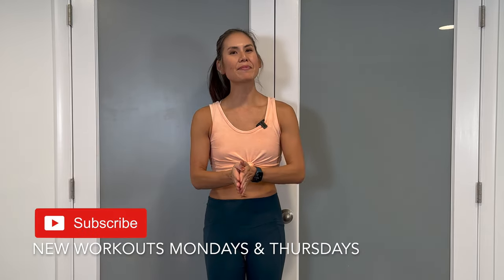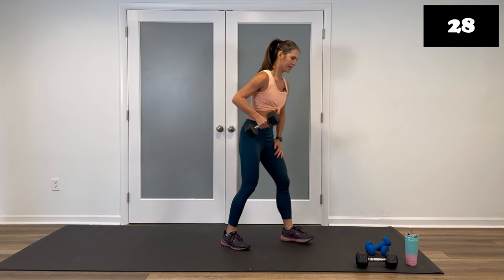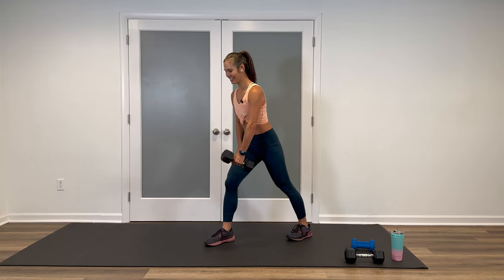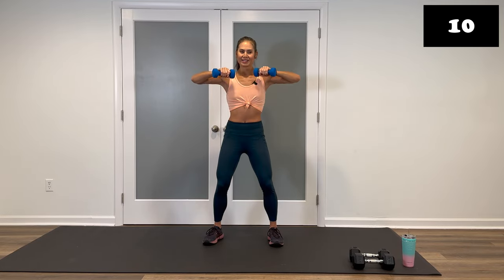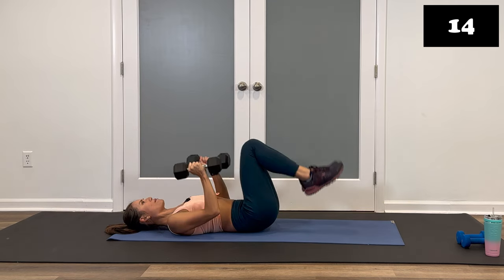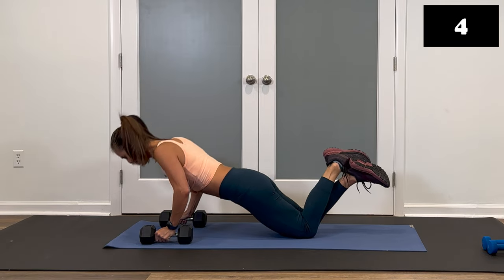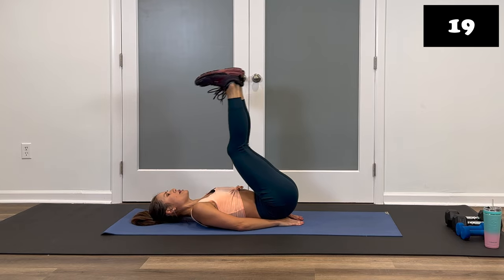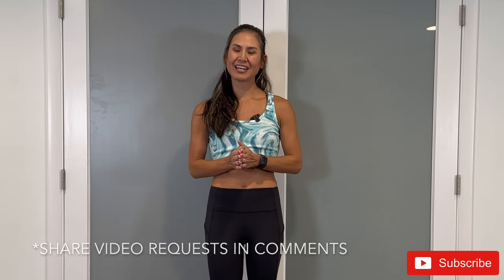30-Minute Upper Body Strength Training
Grab a pair of moderate or heavy weights and join me in this upper body strength routine!

The workout:
3 Blocks/3 exercises
Round 2: 30/15
*Core Bonus block
Equipment:  Moderate/heavy weights & mat
Warm-up & cool-down included

Block 1
Arnold press
Single arm rows (each side)
Side/front raise

Block 2
Alternating french door/rotator cuff
Biceps curl/criss cross
Upright row/arm extensions

Block 3 (floor)
Lying Chest fly/narrow press
Triceps push-ups (hands on weights) (on knees)
Kneeling Single arm concentration curls (each side)

Core
Dead bug
Crunches
Bicycles
Double leg stretch
Modified plank hold
Bird dog

Large Exercise Mat from Gorilla Mats; 7'5'

26oz. Insulated Water Bottle from Ice Shaker. Love this bottle and all the different styles!

Enter to WIN an Iceshaker Bottle!  Drawings each month!

New fitness videos are released every Monday and Thursday.